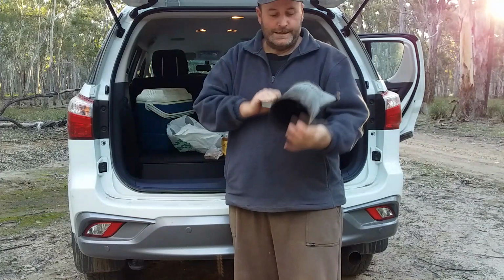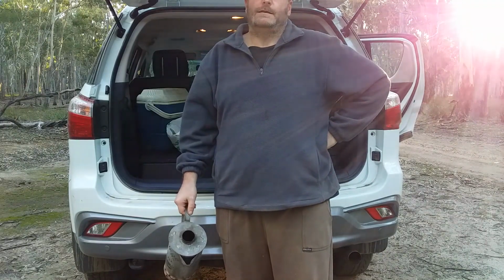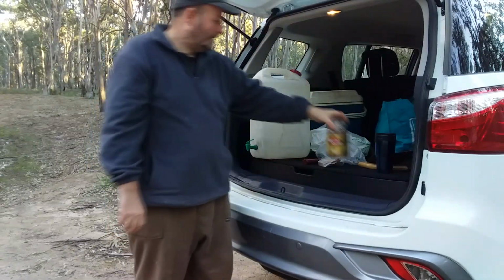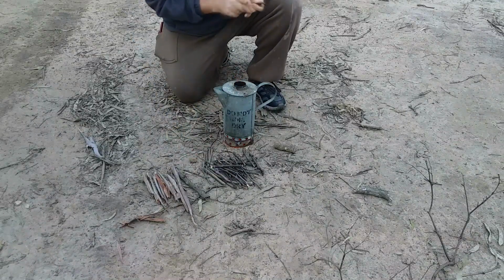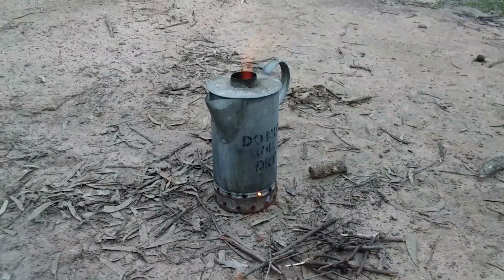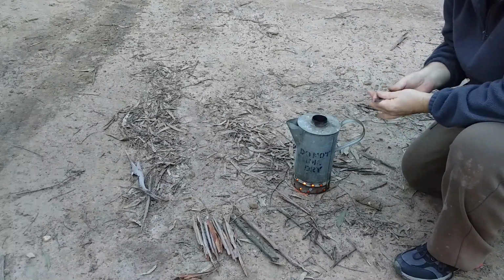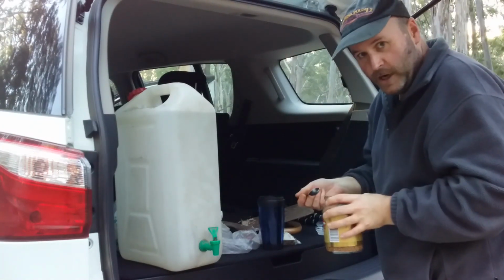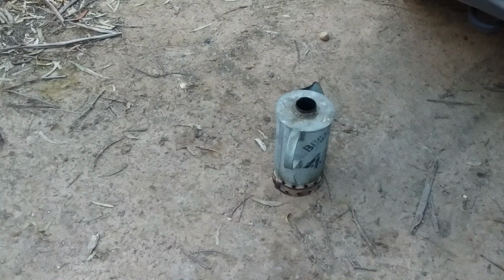Bushcraft Kettle Brought Back to Life after 18 years!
In this video, I fire up the bushcraft kettle after about 18 years in storage! Using a cut up natural firelighter seemed to work well, even with some wind. We always used to use news paper, which i forgot anyway. I will soon, purchase a ferro rod and practice the real bushcraft firefighting technique. I assume some scrapings of Aussie bark etc with a survival knife will take a spark. All trial and error really. No Birch bark here!
I really look forward to using it again whist wild bush camping.
Firelighters are made by Sureburn. I assume right here in Bairnsdale.
Enjoy! Cheers Evan (Evo)

Please also consider supporting the channel via the methods below...

Make sure to tune in for more outdoors, wild camping, bushcraft, review videos to come. Just getting started again, after many years. Come and share the journey! Get involved!

Find the Amazon links below for some bushcraft, wild camping, outdoors related goodies that I mostly plan to buy soon! Show and tell reviews to come. Budget camping gear reviews.

I look forward to your company on the next one...
Cheers Evan...

All LINKS ARE TO AMAZON.